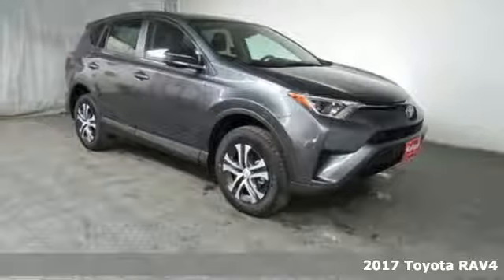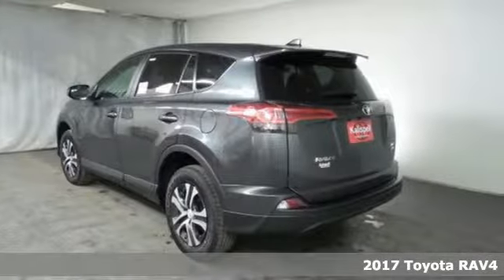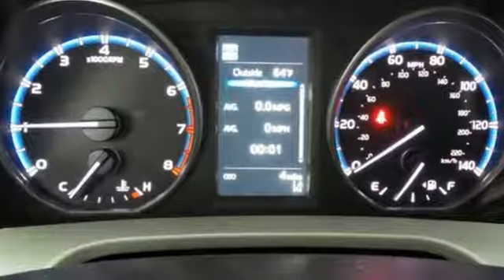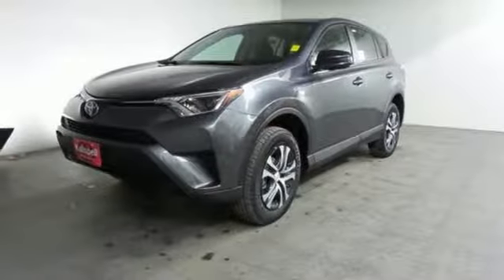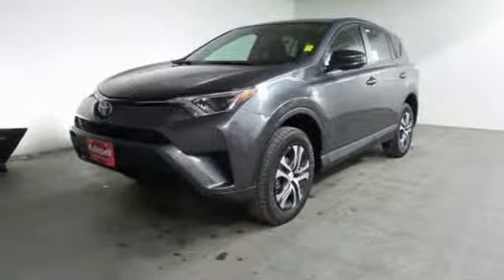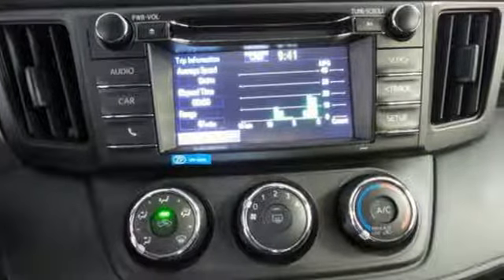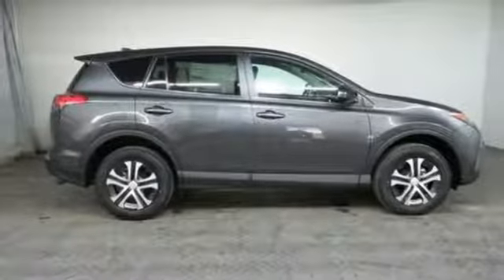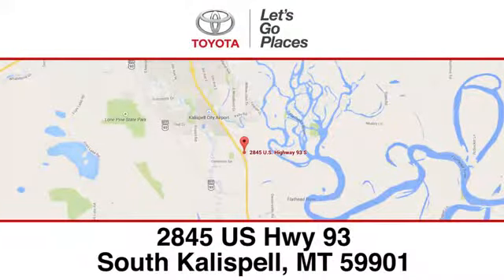New 2017 Toyota RAV4 Kalispell, MT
Year: 2017
Make: Toyota
Model: RAV4
Trim: LE
Engine: 4 Cyl - 2.5 L
Transmission: Automatic
Color: Gray
Interior: Black
Stock #: 17T800
VIN: 2T3BFREVXHW666046

Address:
2845 US Hwy 93 S